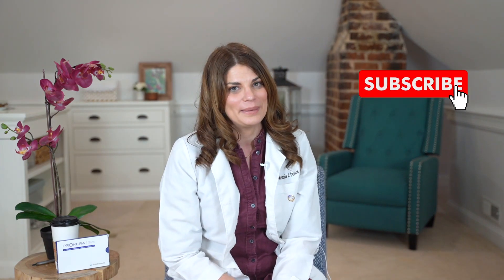Prokera Slim Amniotic Membrane for Dry Eye | Placenta heals Stevens-Johnson syndrome and keratitis!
In this video, Dr. D explains what a Prokera amniotic membrane is and how it's used in the clinic. "I’m holding in my hand one of the most incredible pieces of tissue from the human body. It’s called an amniotic membrane, and it comes from donated placenta. This powerful little piece of tissue aids in sustaining and growing life, but it also holds the power to heal your cornea." If an amniotic membrane for dry eye made from placental tissue that has the power to heal your cornea got your attention, I promise you that wasn’t clickbait.

⏱️ Timecodes:
      00:00 Intro
      01:02 What is Prokera amniotic membrane?
      02:17 What does Prokera amniotic membrane graft do?
      02:58 How much does a Prokera ring cost?
      03:07 What to expect with a prokera amniotic membrane graft
      03:40 My experience with amniotic membranes
      04:09 Summary

So many of our widely used dry eye therapies just manage symptoms. Artificial tears are a prime example. But an amniotic membrane graft like the Prokera slim actually has the ability to heal the ocular surface and return your cornea to its natural and optimal state. Prokera reduces inflammation, provides quick relief, and actually heals your cornea.

All in all, the things that promote growth in a fetus you can imagine would also promote growth and healing in the human cornea, and that's essentially what we do with the prokera membrane - harness the healing power of the amnion.

 what are the symptoms of neurotrophic keratitis,  amniotic membrane eye,  is neurotrophic keratitis hereditary